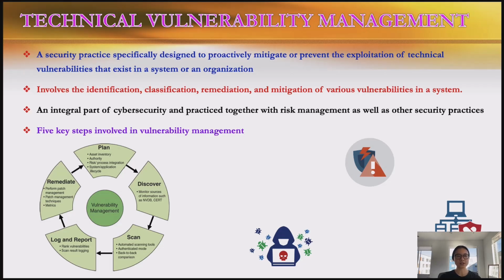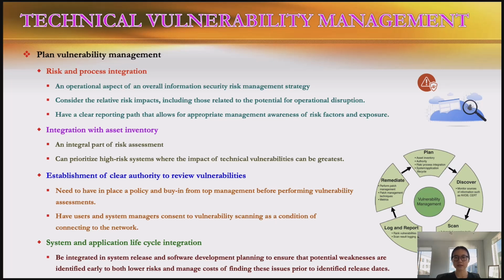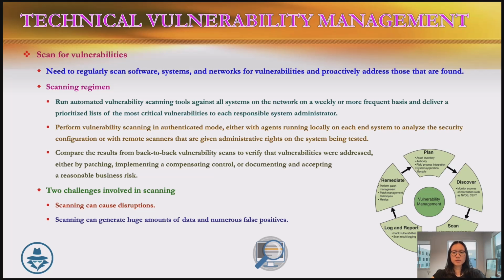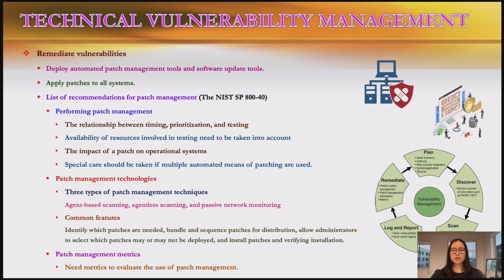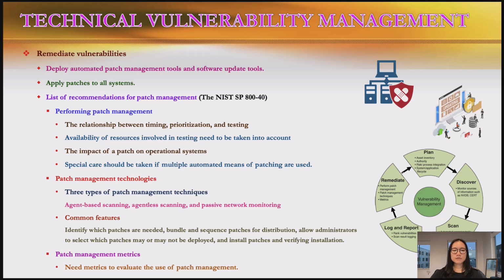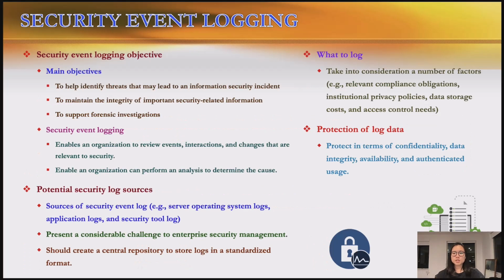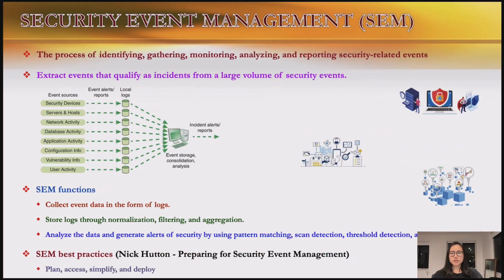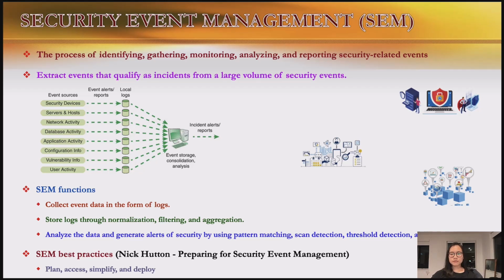Cybersecurity Assurance Chapter 15 Part 1 - Technical Vulnerability Management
Cybersecurity Assurance

Technical Vulnerability Management / Security Event Logging / Security Event Management

Professor: Maria Zhang
2022 Fall